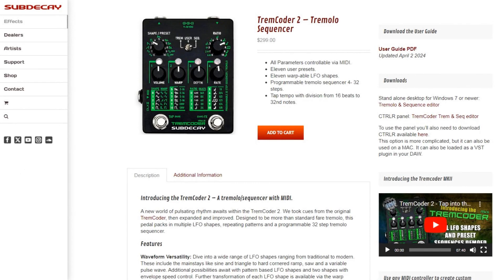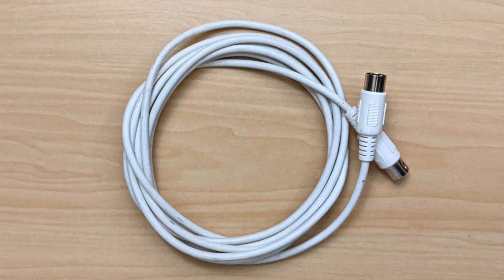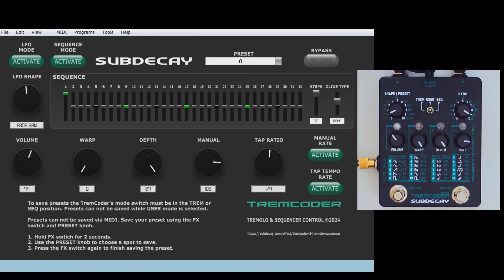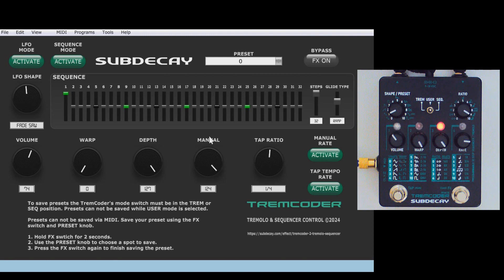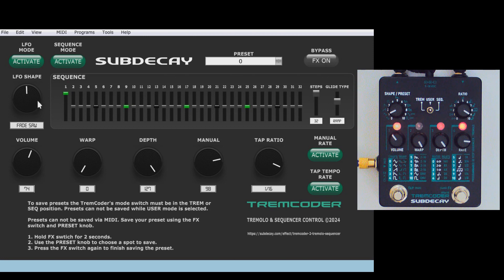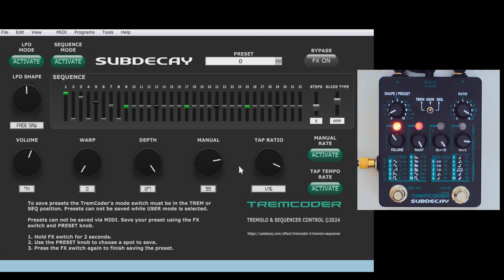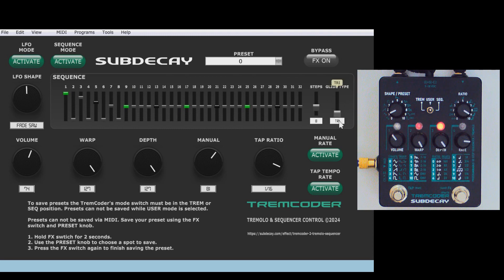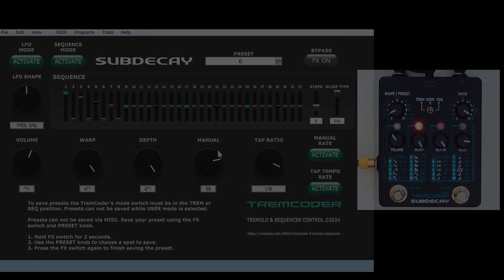Midi editor for the TremCoder 2. Is this the easiest way to create custom sequences?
Link to the TremCoder page where you can downlaod the editor or the CTRLR host

00:00 Intro
00:35 Setup
01:21 Getting started with the editor.
02:25 Editing the sequence
04:05 Outro